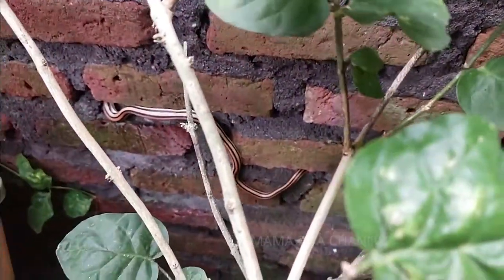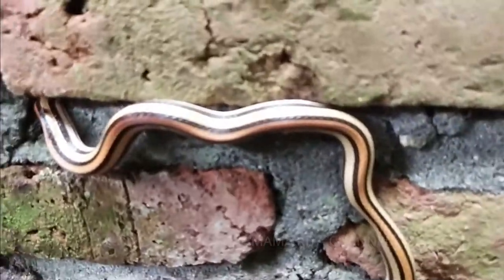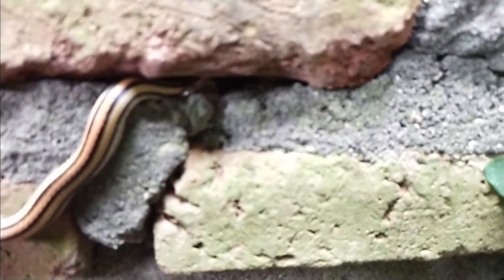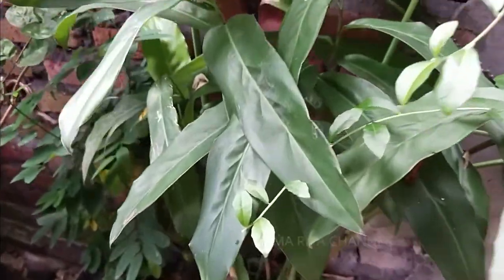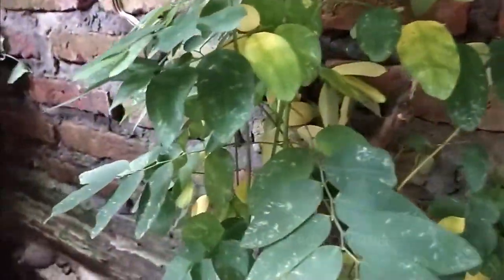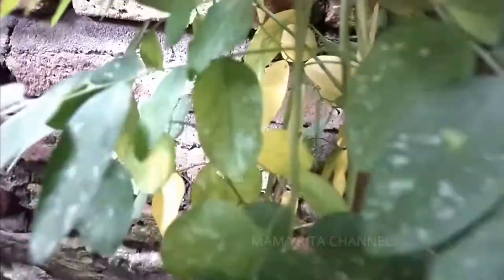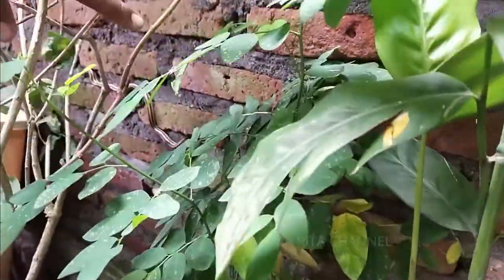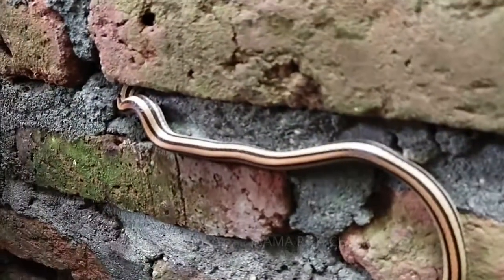ADA ULAR MAU MASUK RUMAH LEWAT LUBANG KECIL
ADA ULAR MAU MASUK RUMAH LEWAT LUBANG KECIL DAN PANJANG